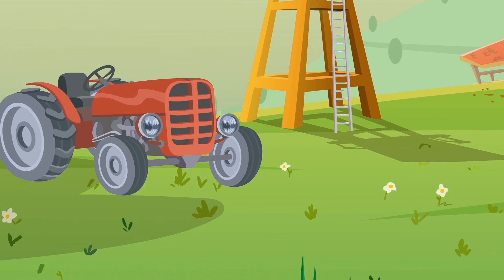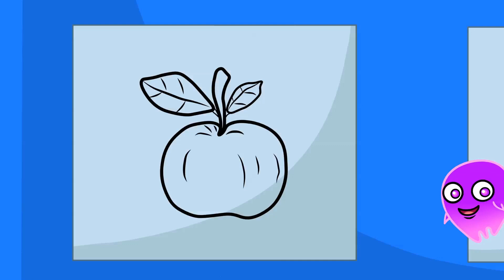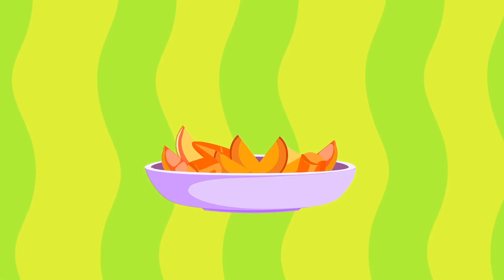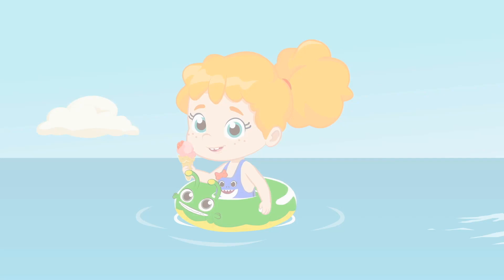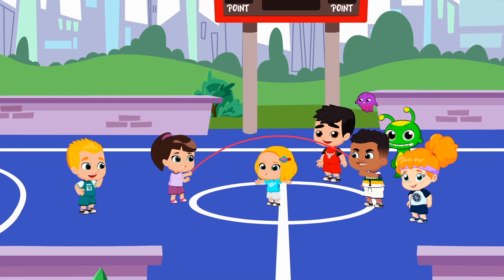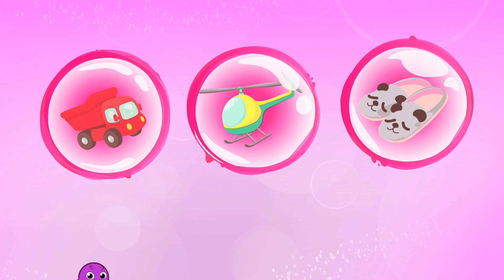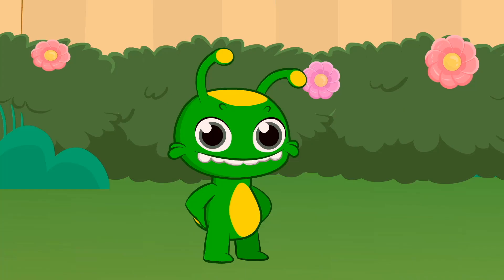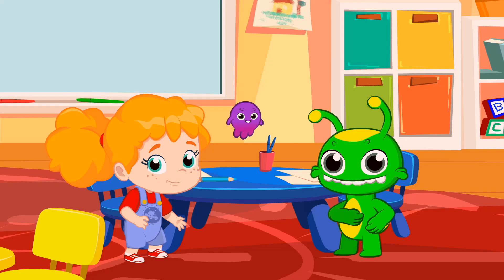Learn how to draw & paint a truck with Groovy The Martian educational cartoons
Learn how to draw and paint with your favourite cartoon show Groovy The Martian.
Groovy is painting a landscape with a huge truck when he runs out of green. What can he do?
Learn the colors and how, by mixing yellow and blue paint, you can get green! It's like magic!

Also, in the following episodes, we'll learn the glitter rainbow colors and numbers from 1-10 with our little magic friend Groovy. He will transform into a paint brush and paint with different colors:
Red, like miraculous ladybug or a strawberry.
Orange, like the beautiful fox or the delicious tangerine.
Yellow, like chicks or bananas.
Green, like our little friend Groovy, a frog or the inside of a kiwi. And broccoli!
Blue, like the baby shark or the blueberries.
And pink! Like the flamingo or the pitahaya! haha and like Pops!
Learning is so fun!

Groovy The Martian teaches your kids in a funny way: Kids and babies can learn everything about numbers also in this episode! Groovy will transform into numbers:
One... Puppy
Two... Flowers
Three... Monkeys
Four... Penguins
Five... Baby shark
Six... Birds
Seven... Ducks
Eight... Vegetables for healthy kids!
Nine... Cars
Ten... Dinosaurs!
So fun!